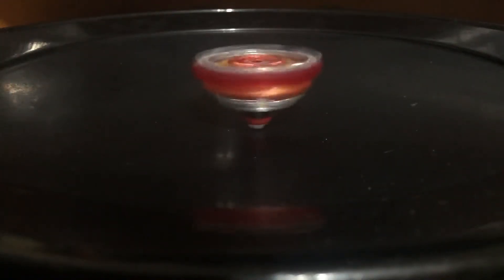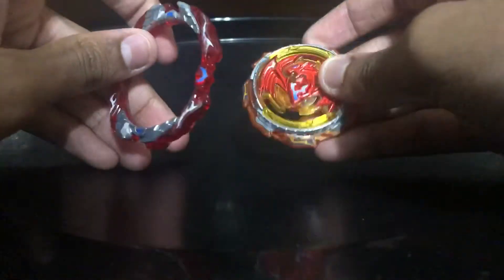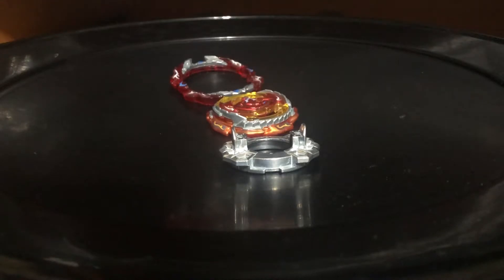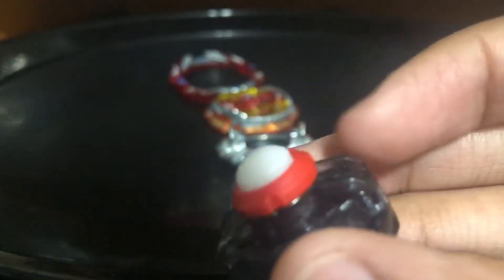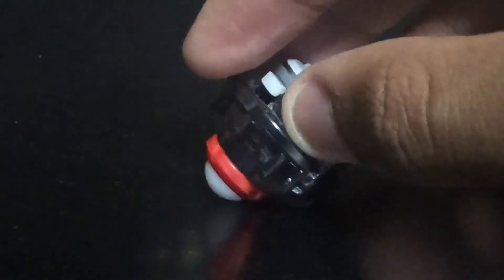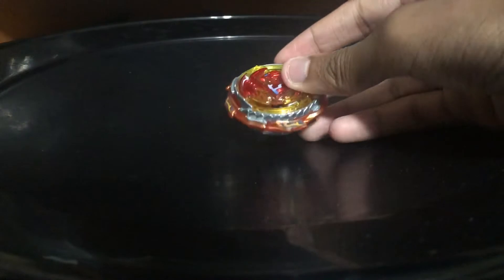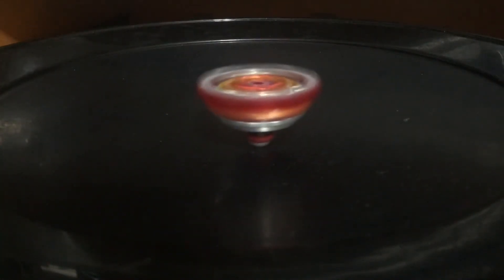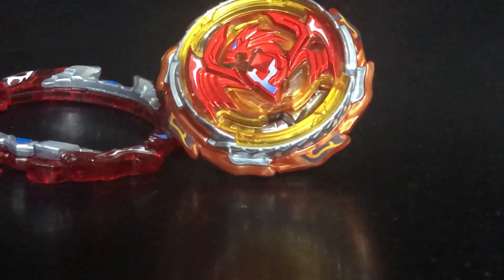Revive Phoenix Nitpick Review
The little problems with Phoenix